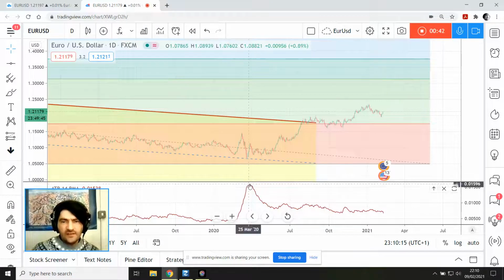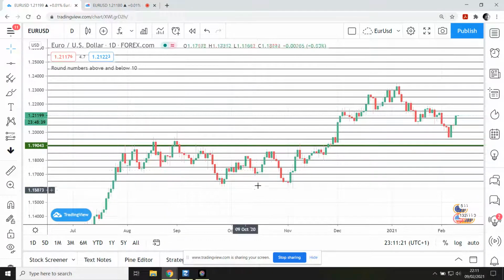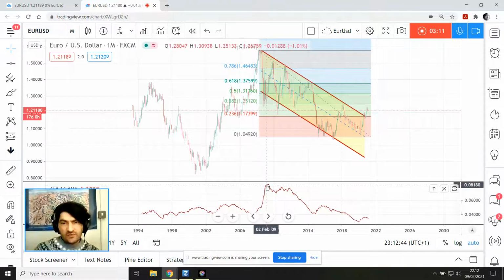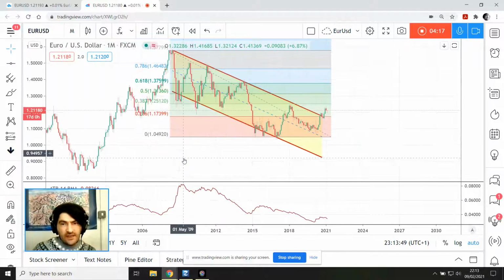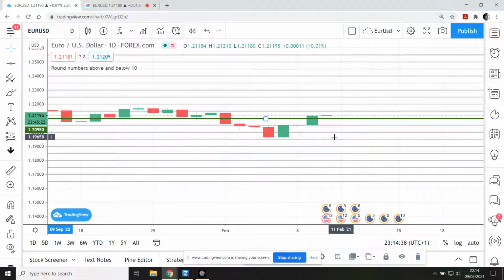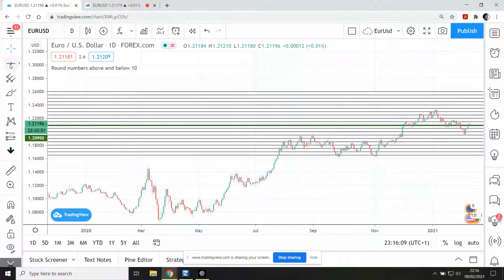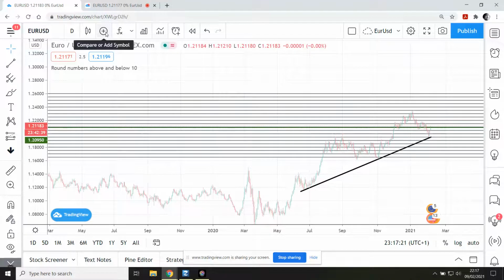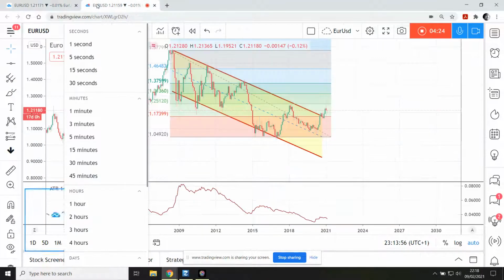EUR/USD outlook: bulls in charge?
Hello traders,
here are the contents with timings:

0:20 Choppy conditions compared to the early months of the pandemic last year (ATR analysis);
1:05 Round-number levels indicator (handy!);
1:58 Monthly chart downward channel (12+ years) has been broken to the upside;
3:00 Possible targets (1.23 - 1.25);
3:11 More ATR analysis (monthly and lower timeframes) in context;
4:25 Round-number level interaction with regard to 1.21;
6:19 Trend-line drawn in two ways confirms uptrend on the daily since triangle breakout;
7:48 Using the 100-day (simple) moving average to confirm uptrend;
9:11 Summary.

Take care and see you in my next.
Stay safe
Happy trading
Francesco, FreeFX